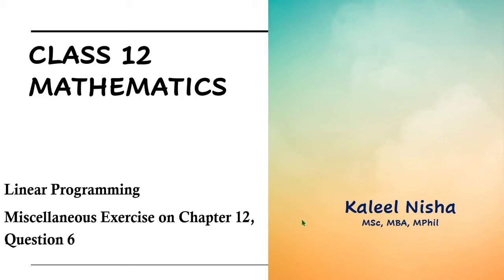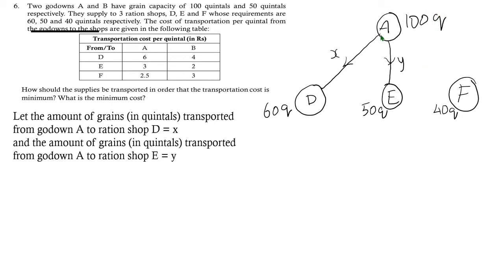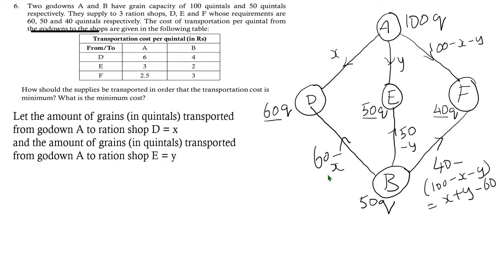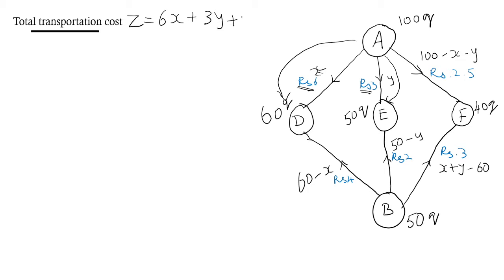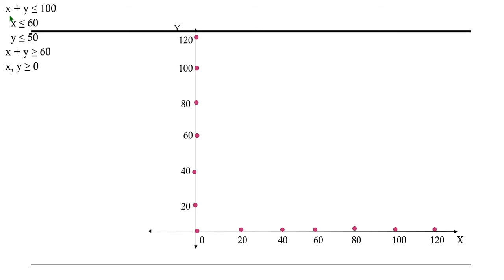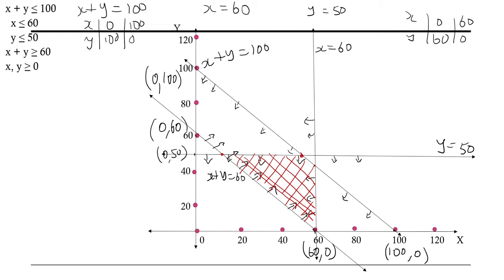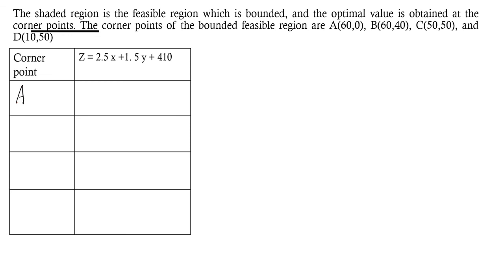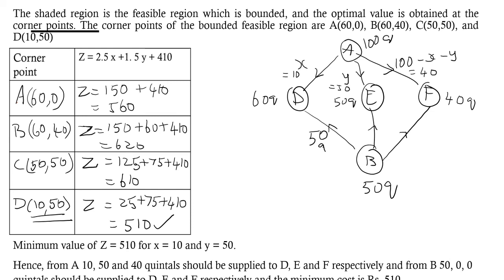Linear Programming| Part 7| Transportation problem| CBSE Class 12 Maths and Applied Maths in English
In this video, a detailed explanation is given in simple English about linear programming, mathematical formulation of a linear programming problem and how graphical method can be used to find the feasible region and optimal value of the objective function from the corner points of the feasible region. Question 6 of Miscellaneous Exercise from Chapter 12, Linear Programming of Class 12 NCERT Mathematics Textbook are solved.

Please refer to the following links for solution of questions from Exercise 12.2 and Miscellaneous exercise:

Linear Programming | Part 3 | Chapter 12 | Exercise 12.2 Question 5 & Question 6 | CBSE Class 12 Maths

Linear Programming | Part 4 | Chapter 12 | Exercise 12.2, Question 7 and Question 8| CBSE Class 12 Maths